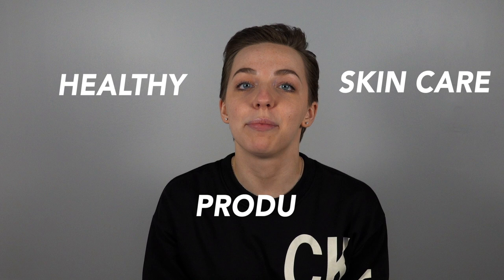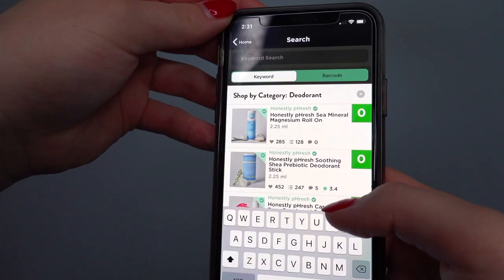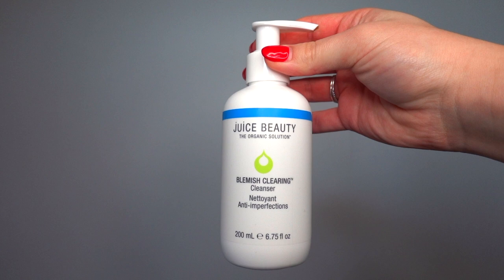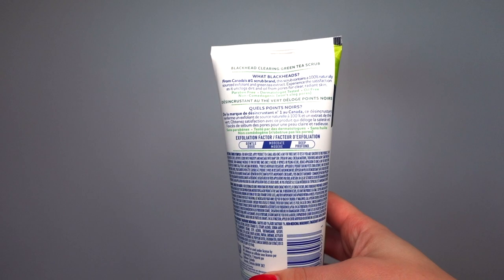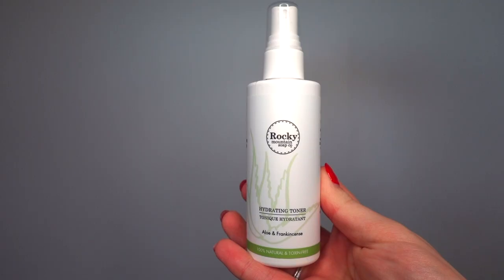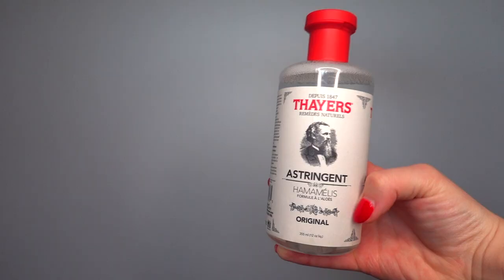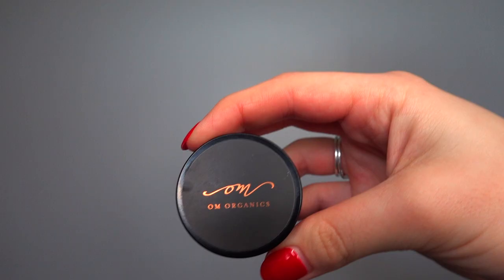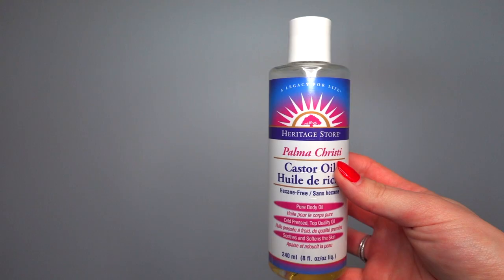My Natural Skin Care Routine - Trying out NATURAL products!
New year, new healthy skin!

It's time to get healthy in the new year and skin care is an essential part of a healthy body.

Unfortunately, most mainstream skin care products usually contain toxins and ingredients that aren't actually good for your skin.

I've done lots of research into healthy skin care since beating cancer earlier this year and here is my full skin care routine :)

Feel free to mention any healthy/natural products or brands that you are using and that work for you!

Products mentioned in this video:

Make up remover:
Coconut Oil :

Face wash:
Juice Beauty Blemish Clearing Cleanser
St. Ives Facial Scrub

Simple Kind To Skin Moisturizer -

Lashes & Brows:
Castor Oil :

Acne:
Holista Tea Tree Oil:

Cheers!